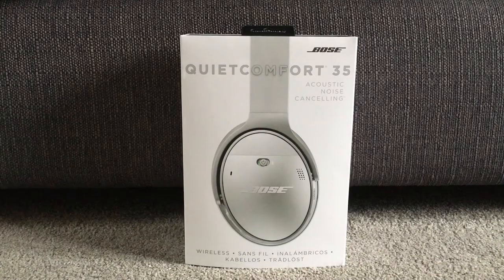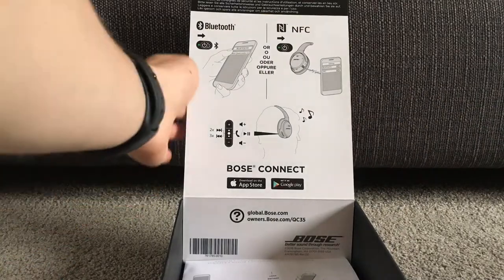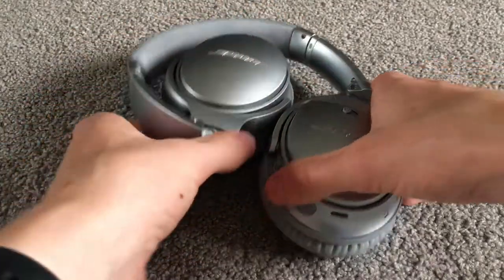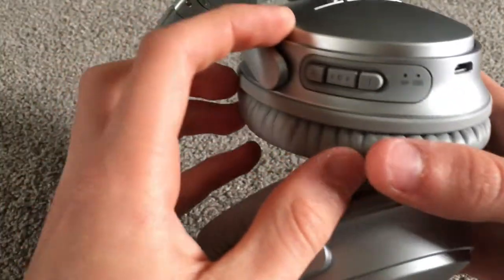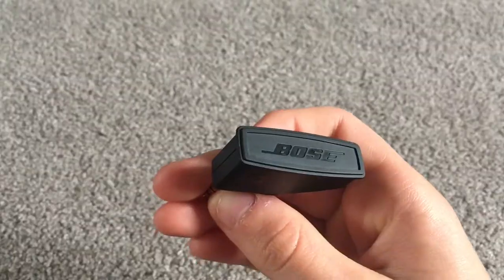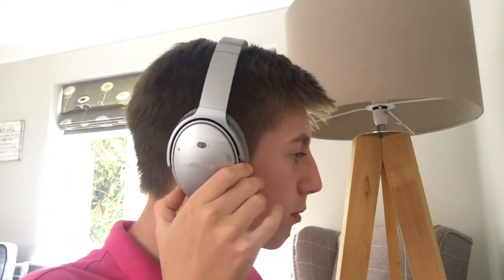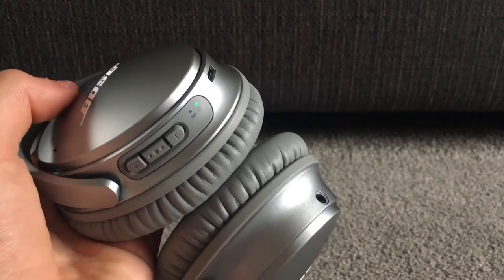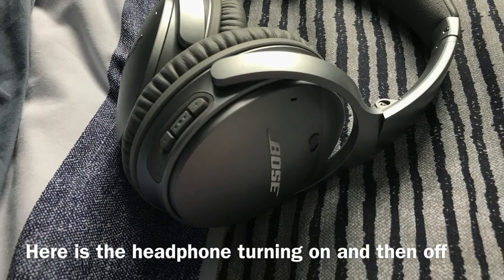Bose Quietcomfort 35 Review ~ Top Class ANC? | HD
Music thanks to DJ Quads.